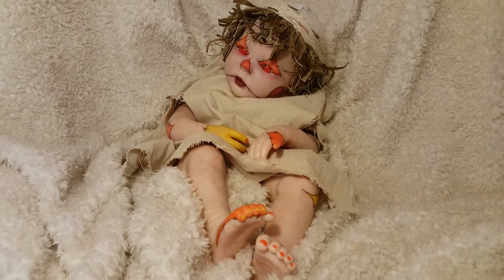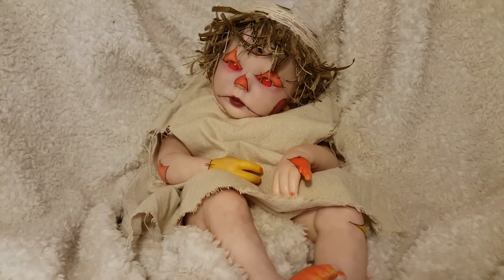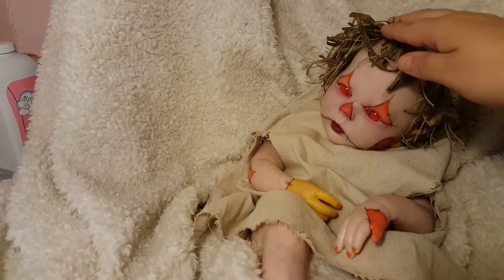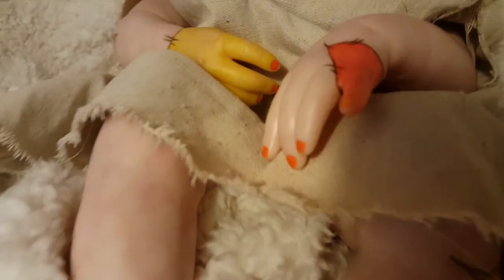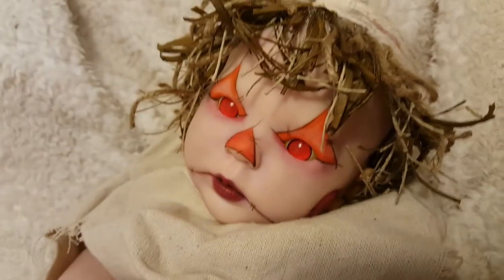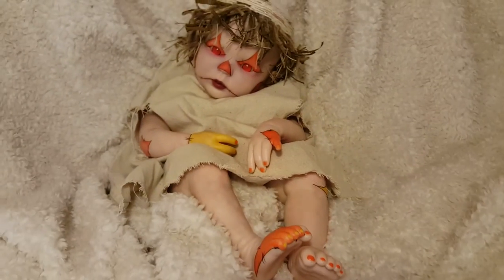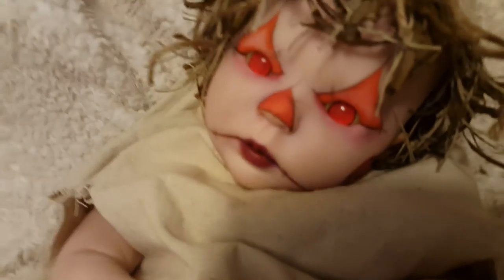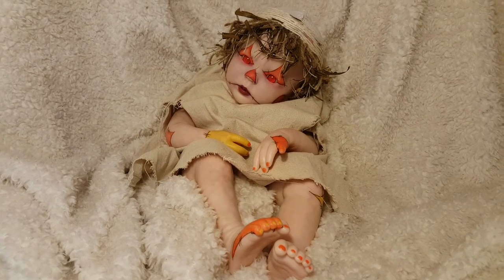First look at Candy Corn the scarecrow (reborn)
This is Candy Corn the Scarecrow created from the Kimi Rubert kit reborn by myself, Jeni Razoux.  Hope you enjoy!